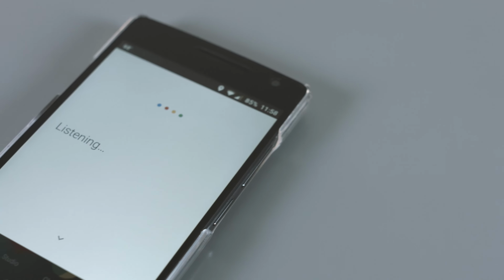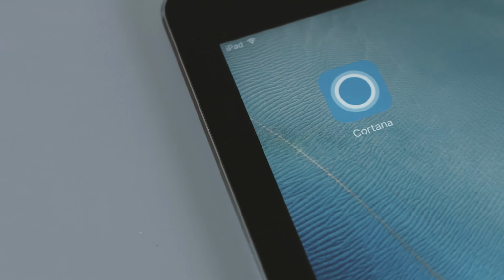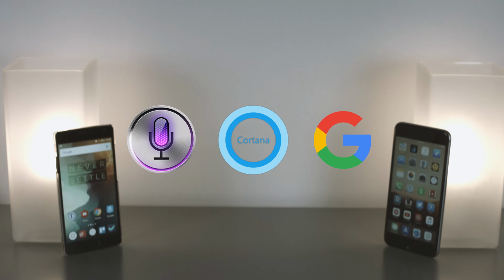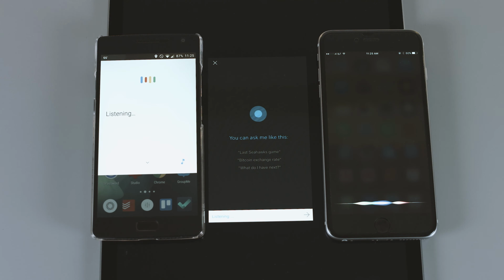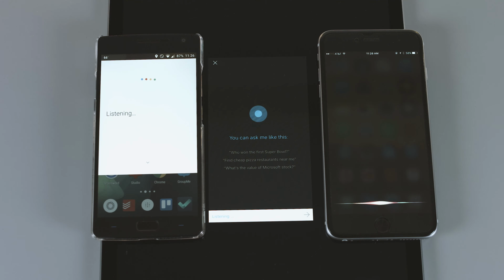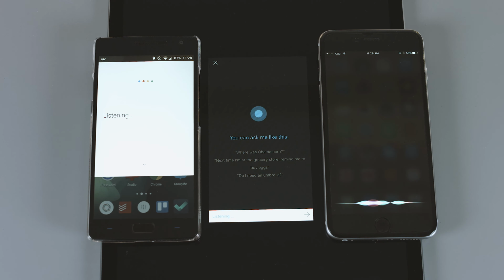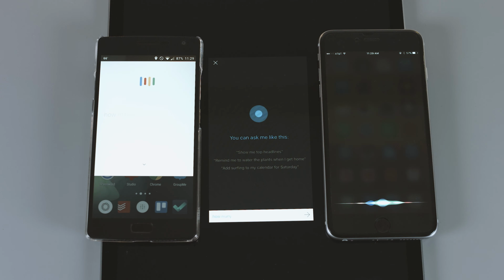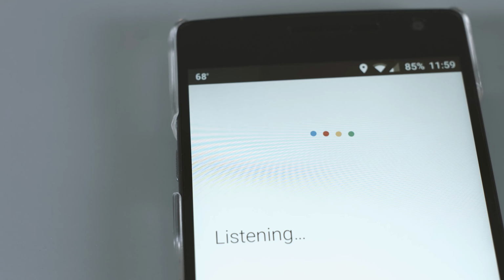Siri vs Google Voice vs Cortana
Which voice assistant will come out on top?! Let me know down below who you think won!